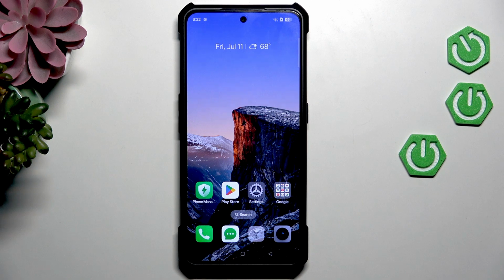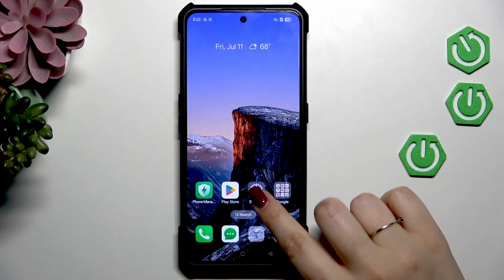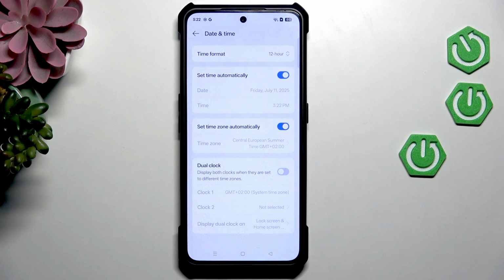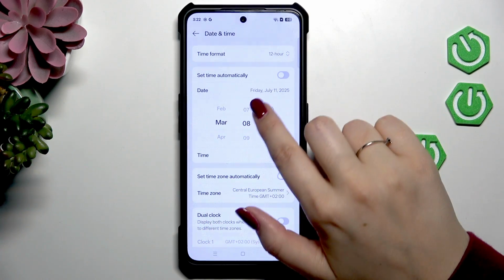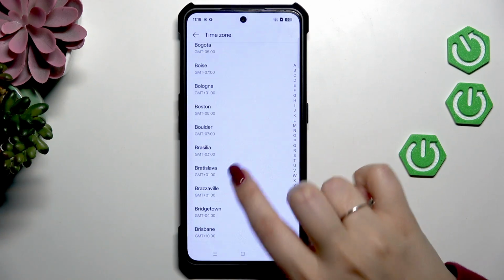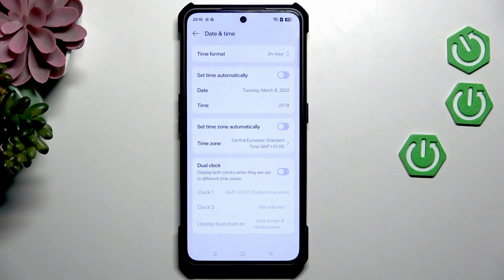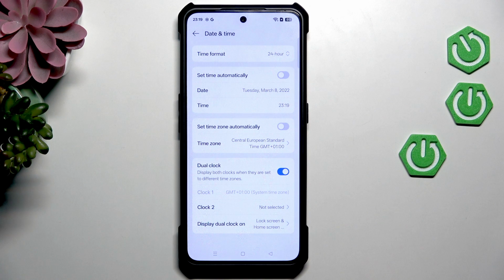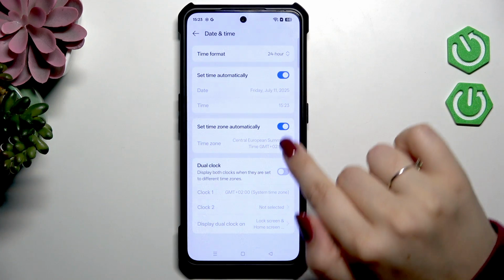REALME GT Neo 5 – How to Change Date and Time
If you want to change the date and time on your REALME GT Neo 5, this video will show you exactly how to do it step by step. Learn how to manually set the date, time, and time zone, as well as how to switch between 12-hour and 24-hour formats. We’ll also cover how to enable or disable the dual clock feature, so you can display two different time zones on your device. Whether you need to adjust your REALME GT Neo 5 for travel, work, or personal preference, this guide will help you customize your settings quickly and easily.

How to change date and time on REALME GT Neo 5?
How to set time zone on REALME GT Neo 5?
How to enable or disable dual clock on REALME GT Neo 5?

0:00 Introduction
0:07 Open Settings
0:15 Go to System and Update
0:22 Access Date and Time Settings
0:30 Turn Off Automatic Date & Time
0:38 Manually Set Date and Time
0:49 Change Time Zone
1:00 Switch Time Format (12/24 Hour)
1:07 Enable or Disable Dual Clock
1:18 Restore Automatic Date & Time